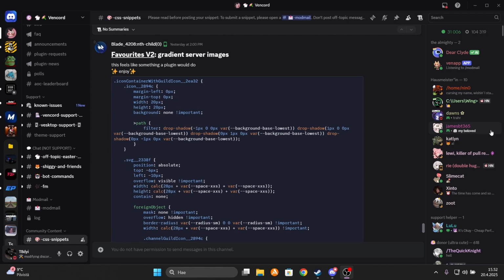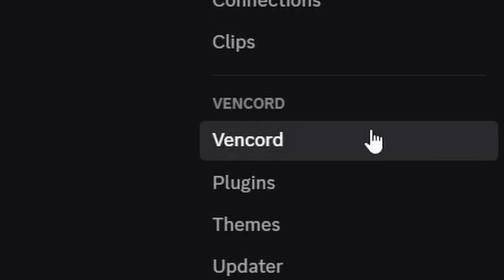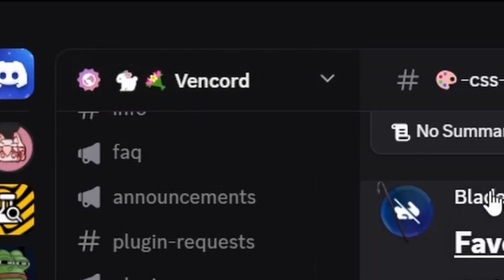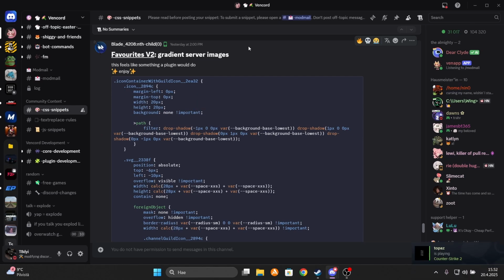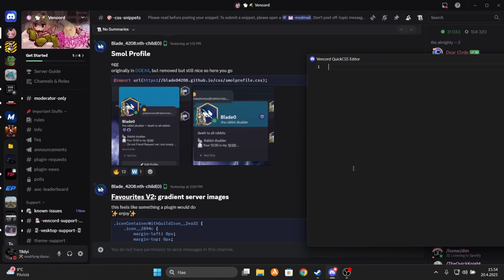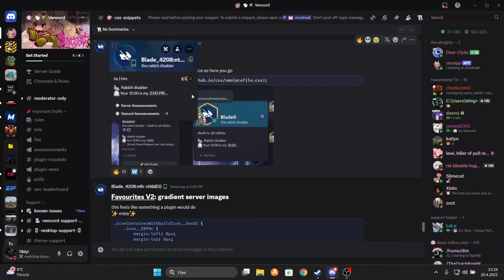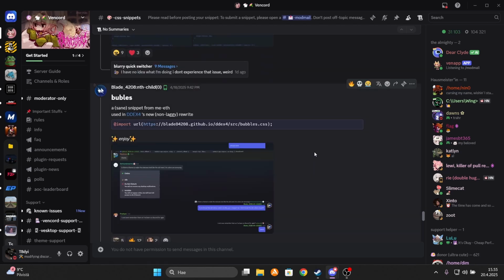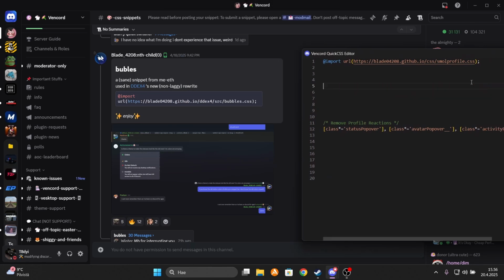How to Use Edit QuickCSS on Vencord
in this video ill show you how to use edit quick css. ill be showing you later some great css modifications for discord :)